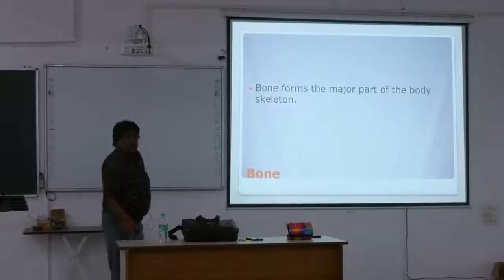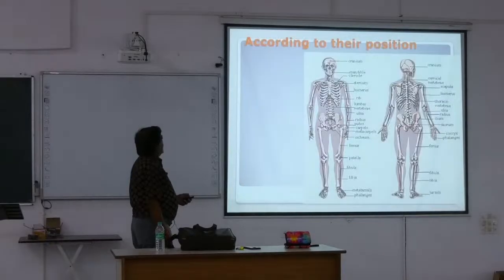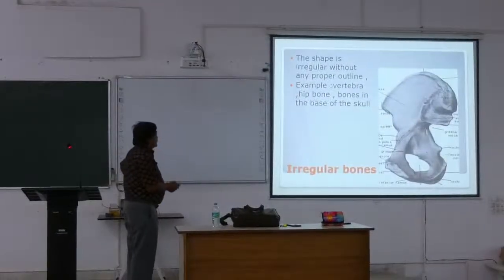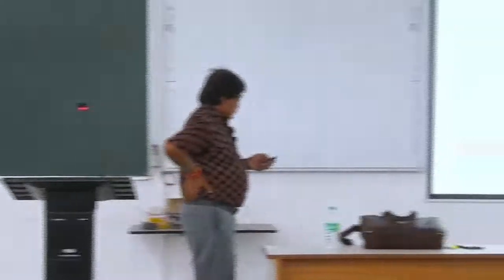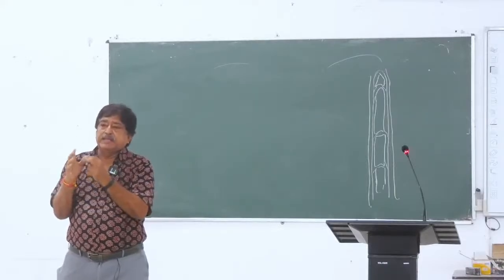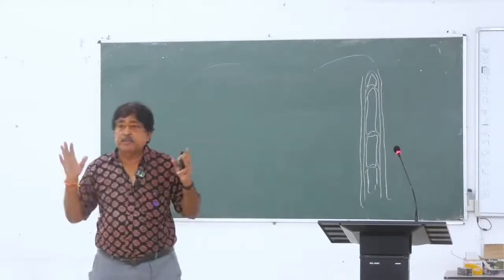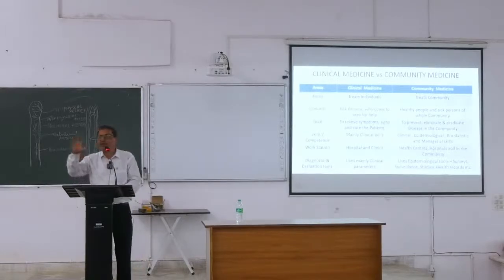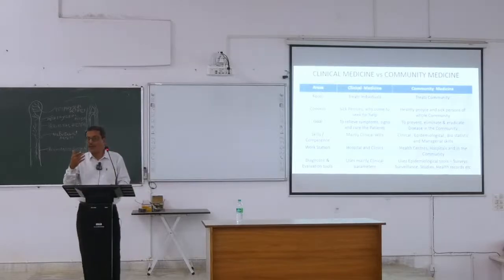19-10-23 (1&2 YEAR) MBBS CLASS (21-22)-(23-24) SESSION-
19-23 (1&2 YEAR) MBBS CLASS (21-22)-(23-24) SESSION-